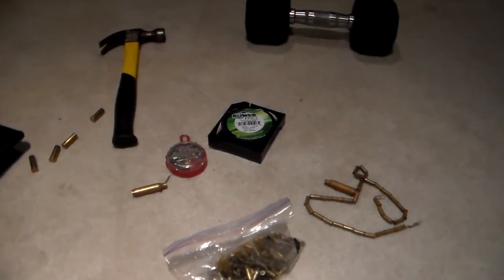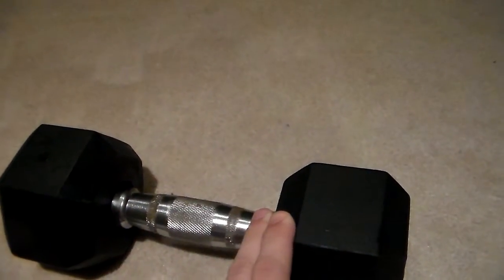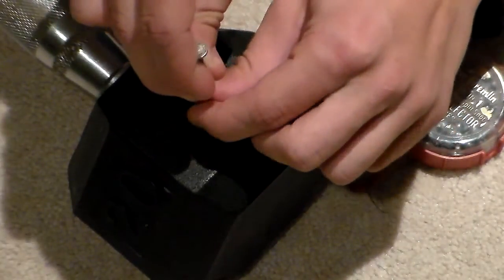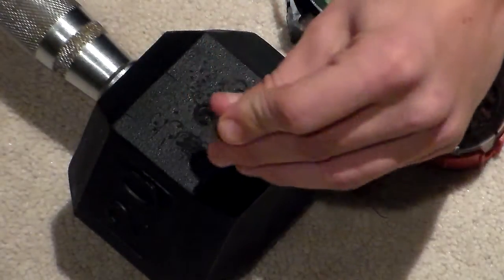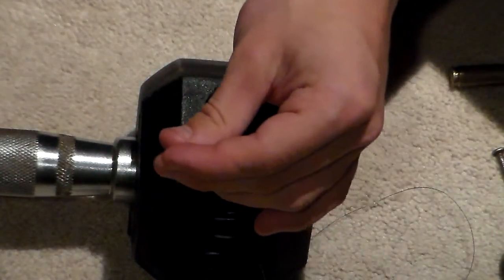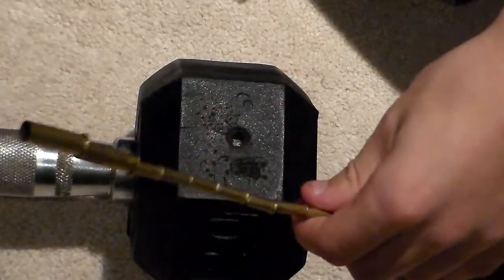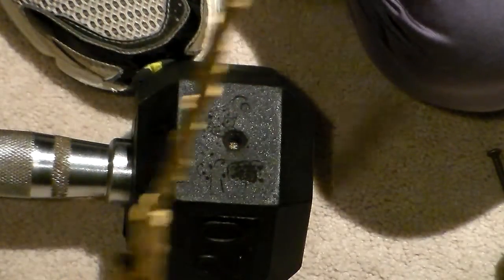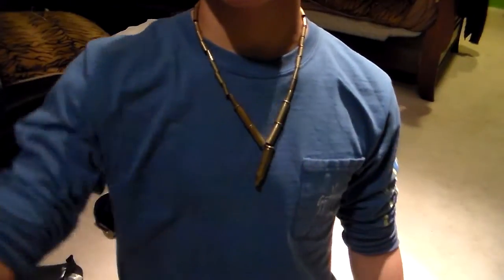how to make bullet shell necklace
About 2-3 years ago I had a lot of bullet shells laying around and I wanted to make some money so I came up with this idea out of the blue hope yall enjoy if you have any questions ask in the comments below